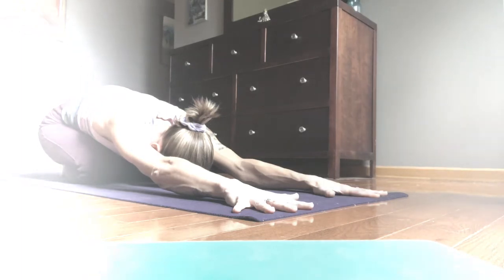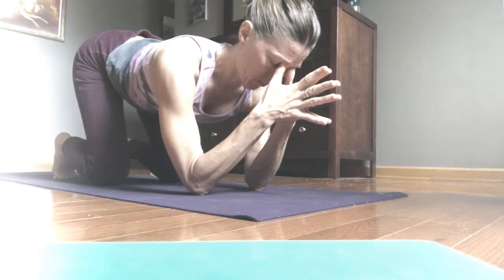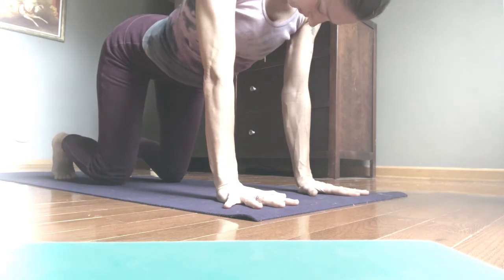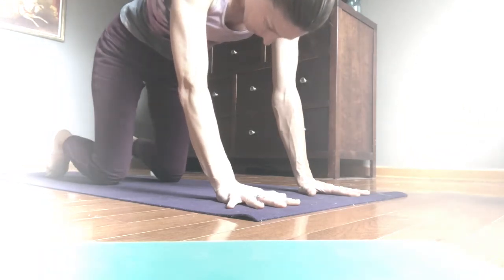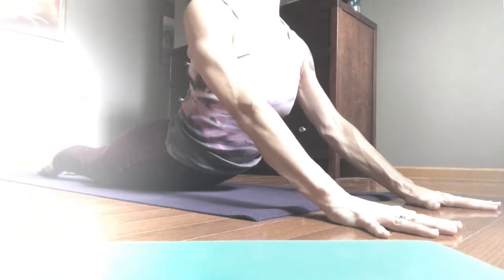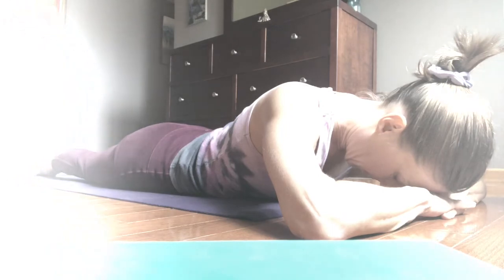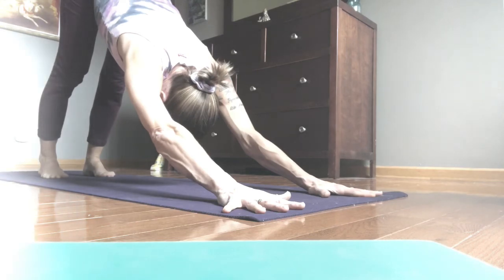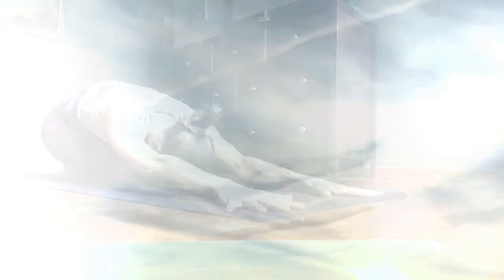Slow Flow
The benefits of this simple vinyasa flow are magnified by long holds, attention to detail and specifics in alignment, and a union with the breath.  Restore.  Renew.  Rejuvenate.